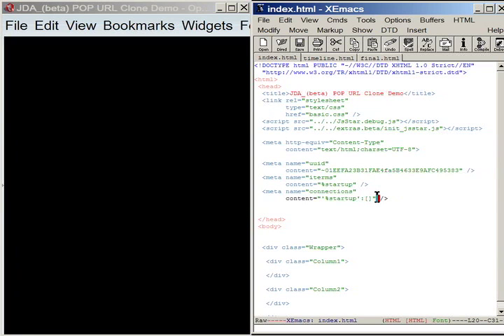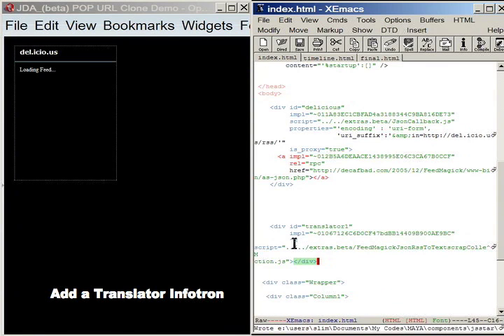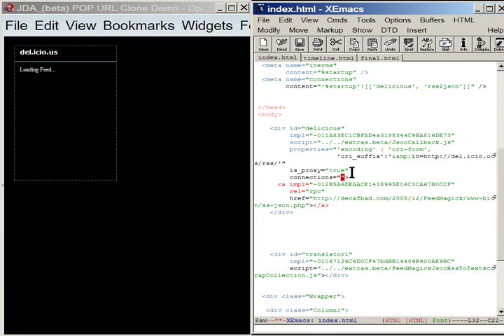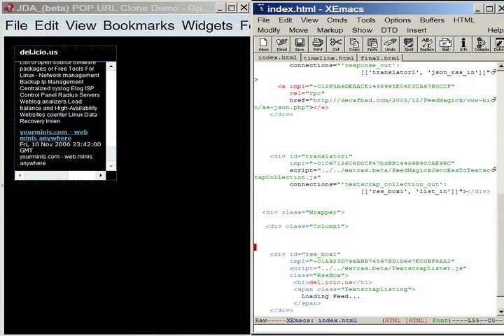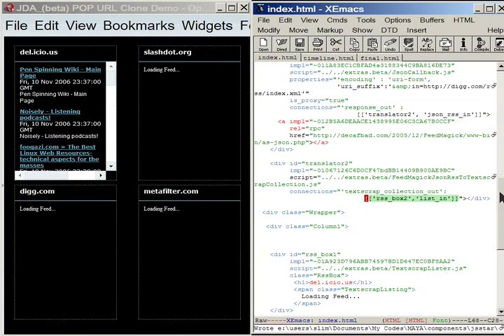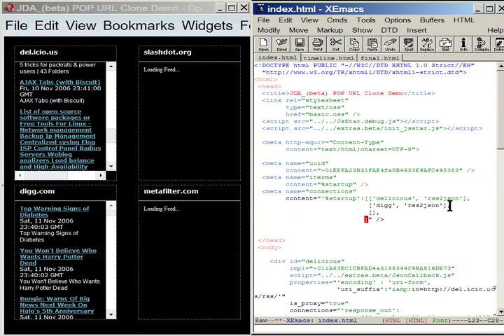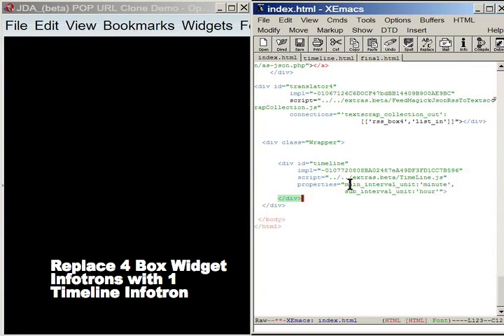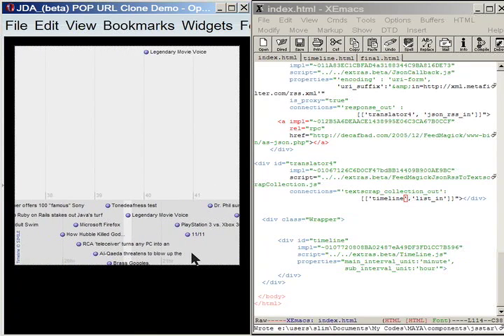JDA Technical Demo #1: Rapid Prototyping of a POPURLs-like Web Mash Up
In this technical demo we show how an HTML author with no Javascript knowledge can quickly prototype a POPURLs-like Web mash up by assembling pre-pacakged Javascript components called Infotrons. The demo is created using only static HTML and Javascript. The demo makes exclusive use of publicly available Web services to emphasize the fact that such mash ups can be created with readily available technology.

Narrator: Seung Chan Lim